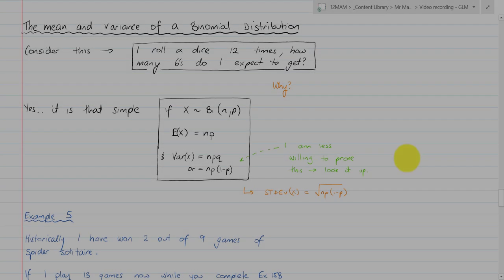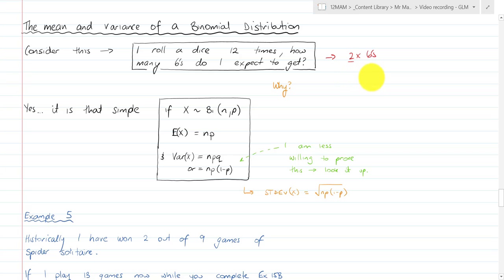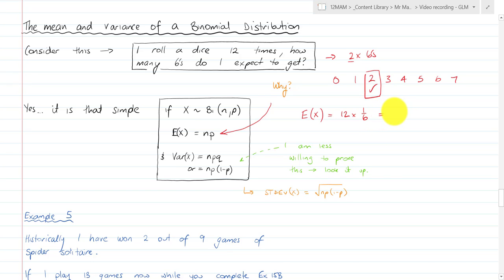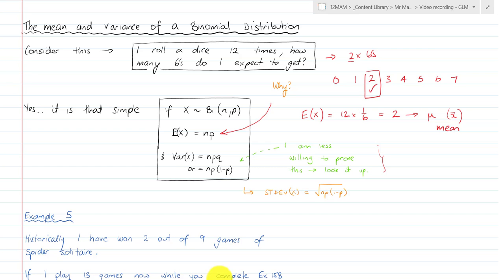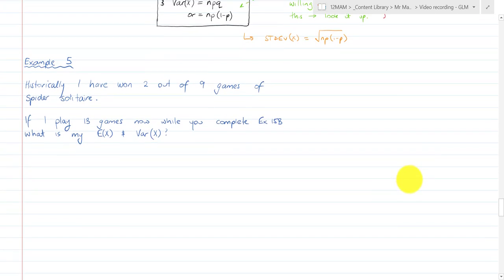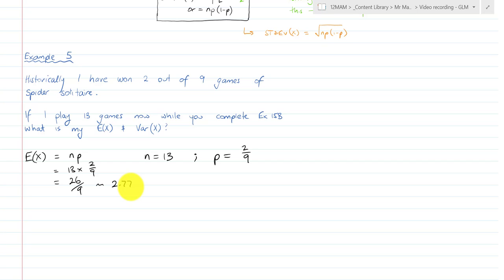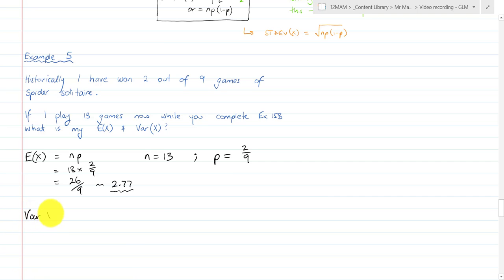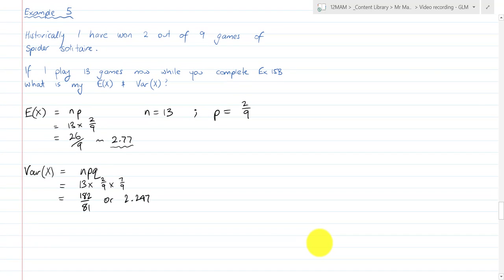Mathematical Methods - U4T3 - Binomial distribution video 5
In this video we look at the procedural way to determine the expected value, variance and standard deviation of a binomial distribution.